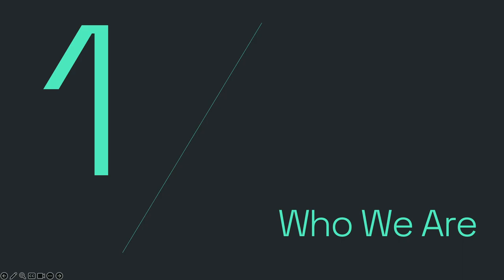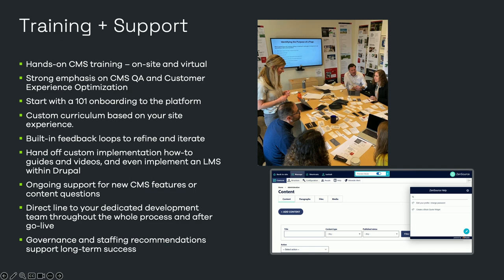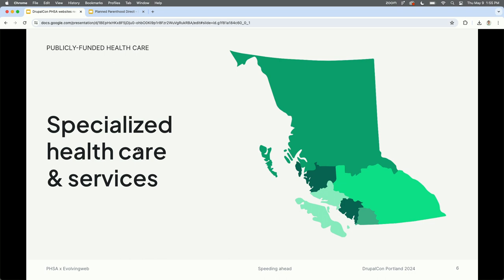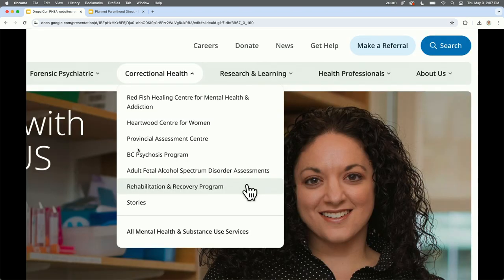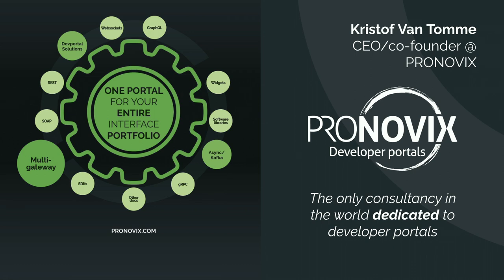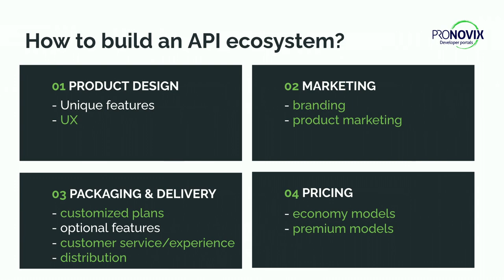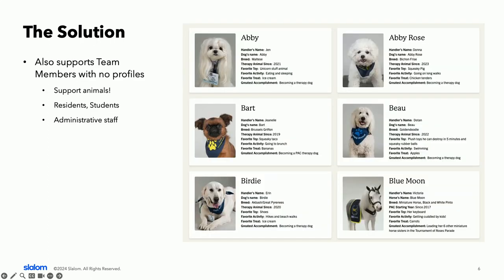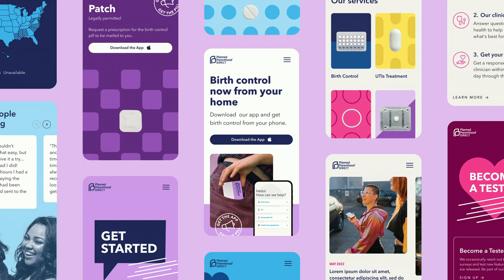Healthcare Summit pt3